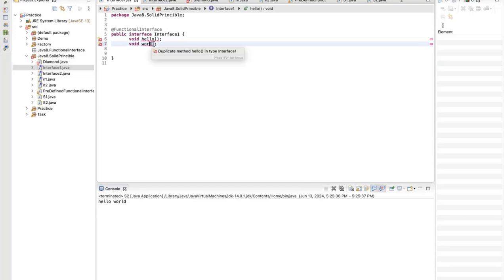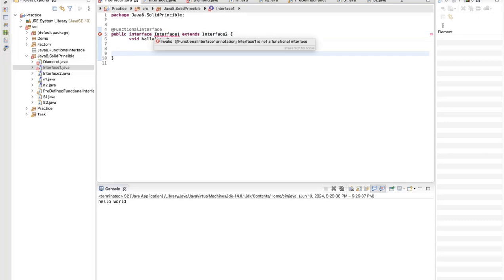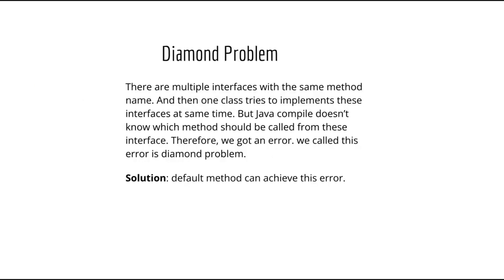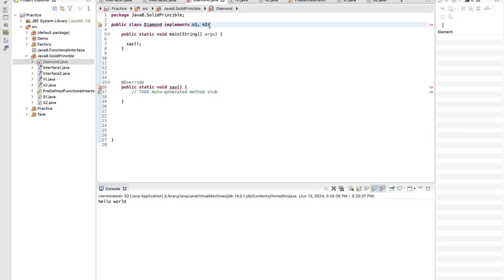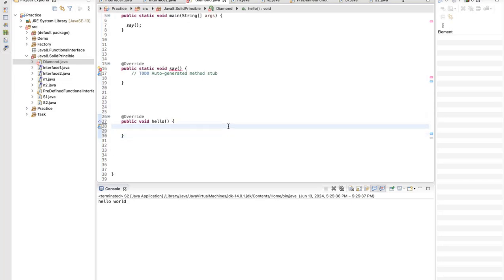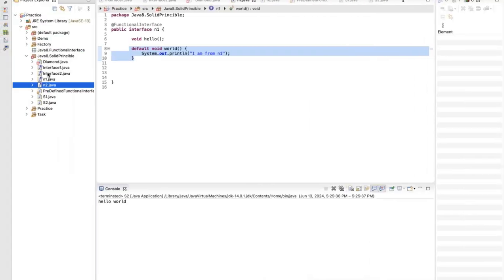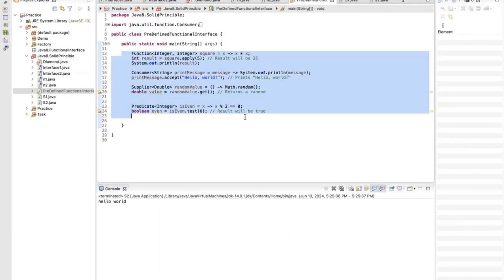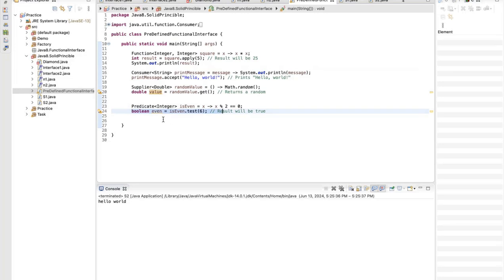Functional Interface.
it talks about abstract method, default method, static method, predefined Interface, diamond problem.